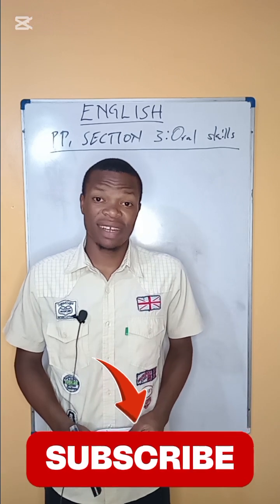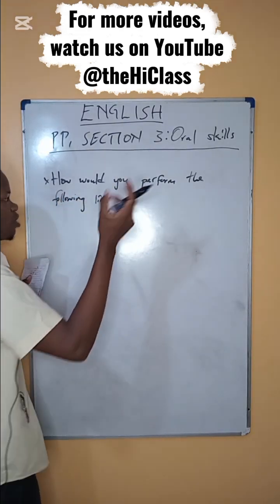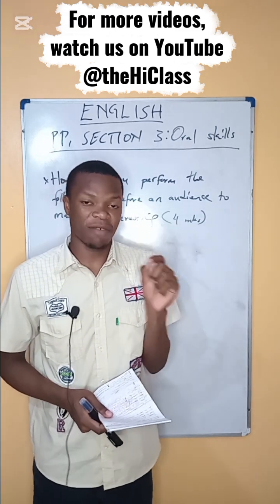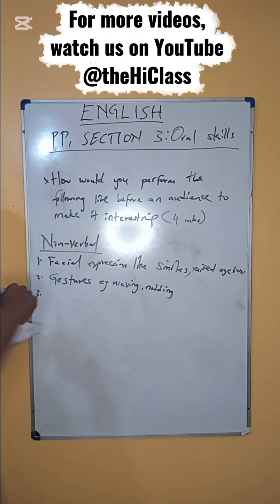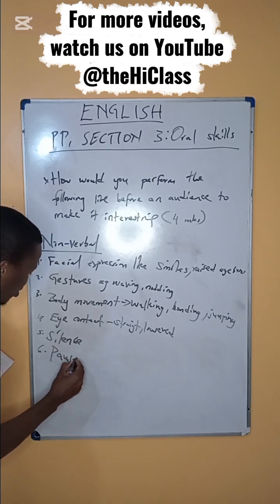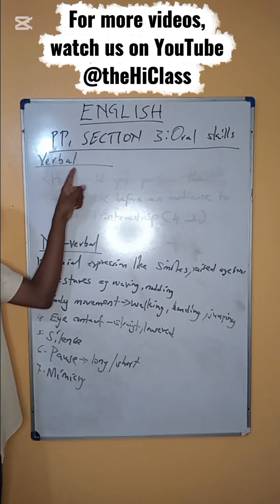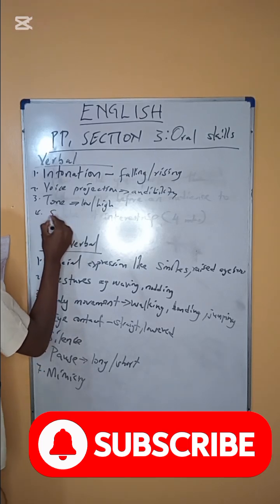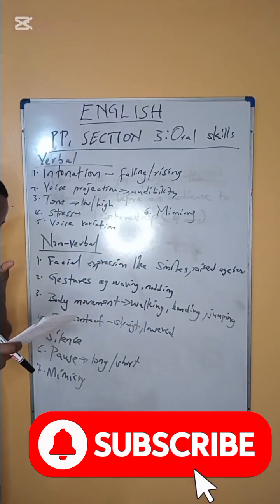How to answer the question on performance in KCSE ENGLISH PP1 Question 3: Oral skills (part 1)